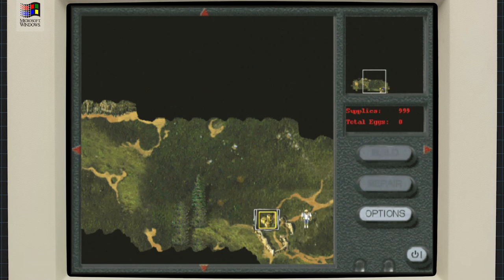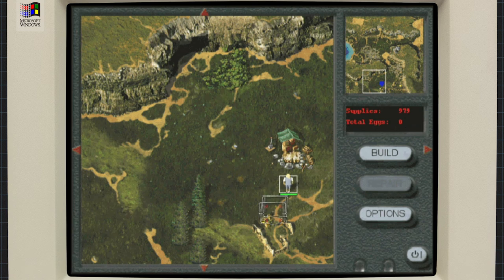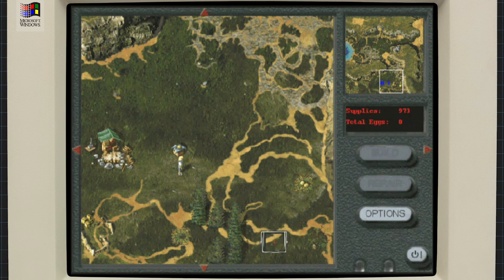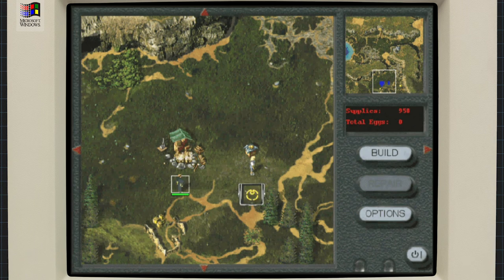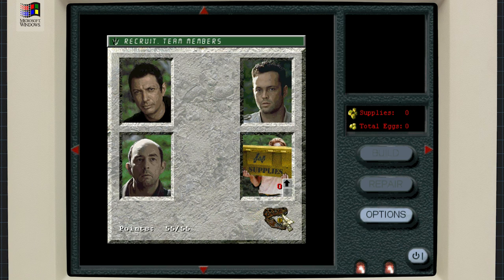COma Plays: Chaos Island: The Lost World | Part 1: Find Sarah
For my thoughts on various games that pass through my hands, check out my Steam Curatorium